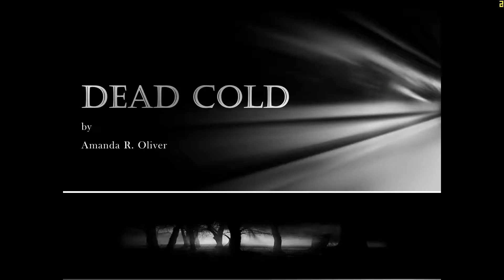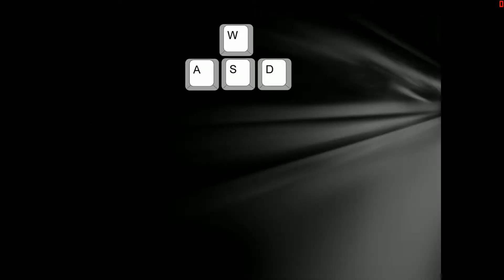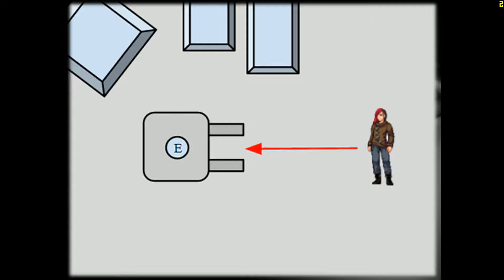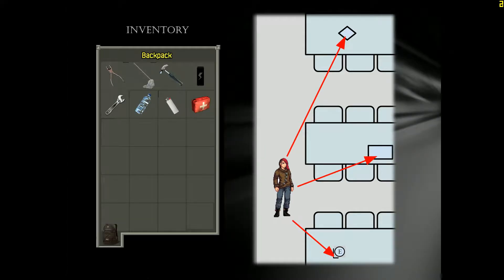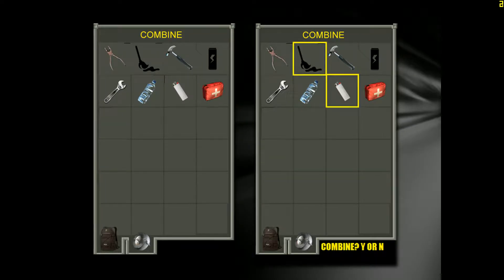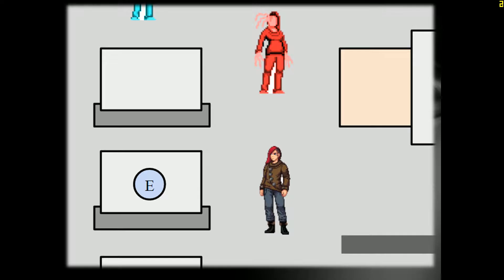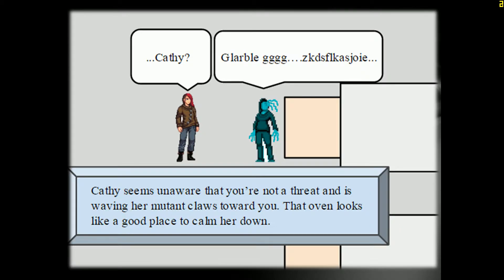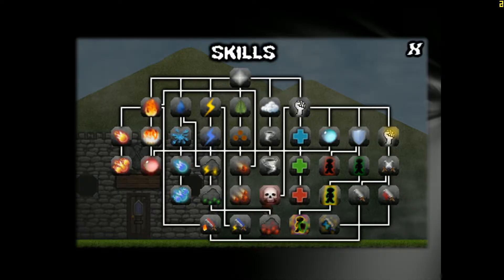Dead Cold Final Pitch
Project and Portfolio V Game Pitch